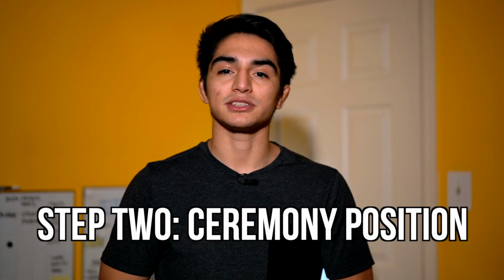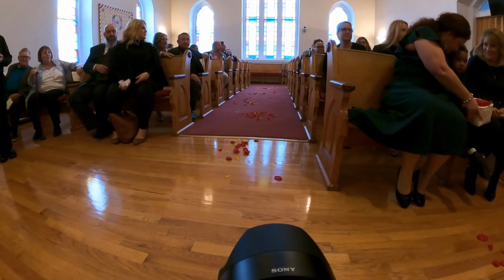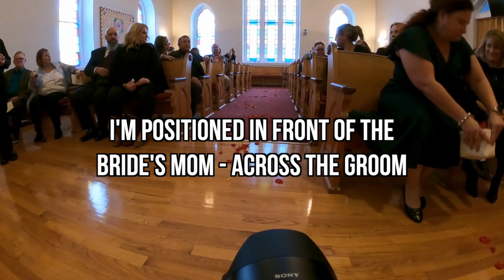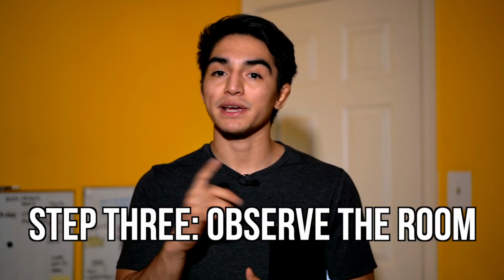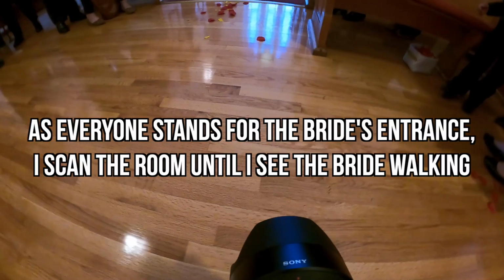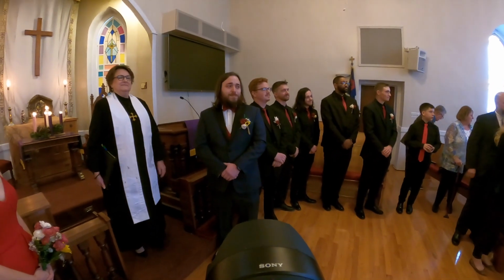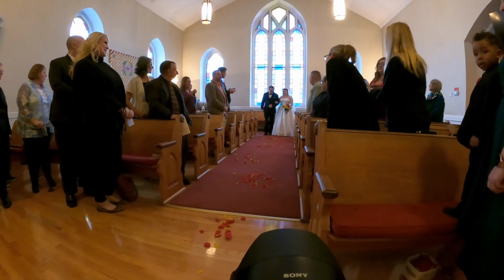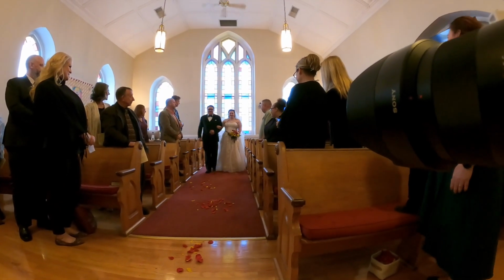How to Get This MUST HAVE Wedding Photo Every Time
Brides always request this shot. So here’s my approach to capturing it 👍🏽